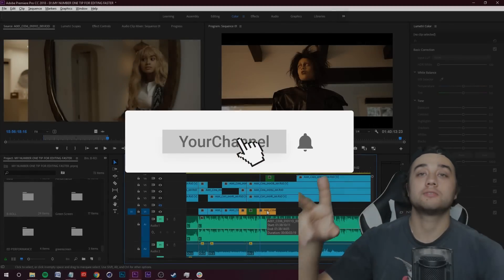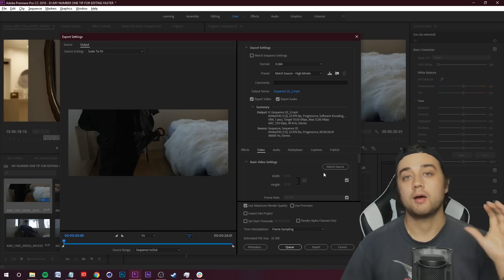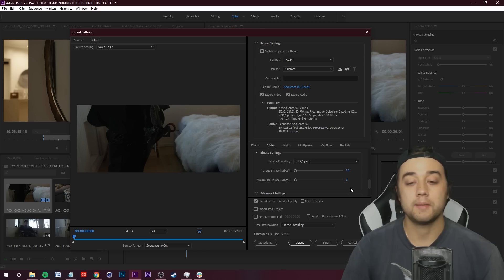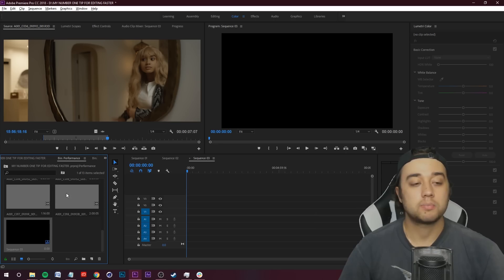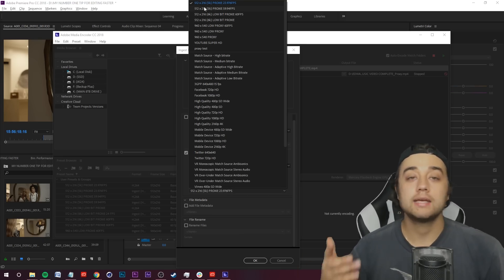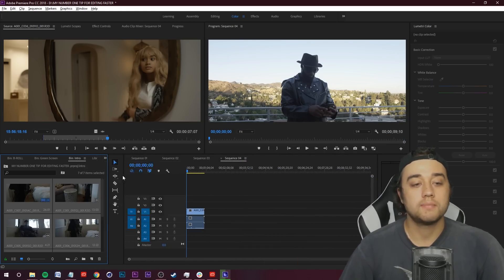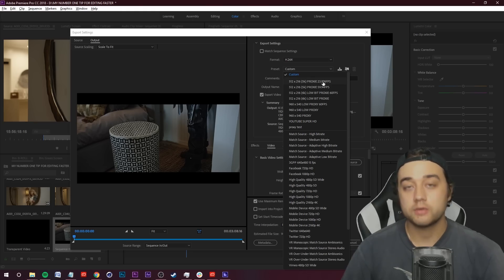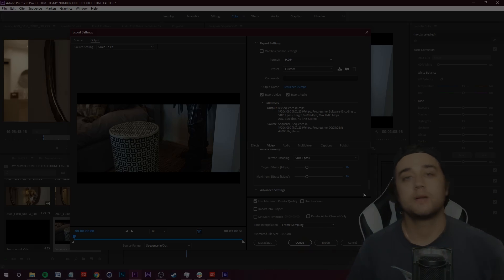EASY Step by Step HOW TO MAKE PROXY FILES + My Render Settings ! (How to Edit Faster)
In this continuation of my 2 part "how to edit faster" video: I'll show you how to create video editing "proxy" files as well as some render settings that I usually use. This is a great thing to learn and can save you hours of headache and time down the road so follow along and learn something new! Enjoy!